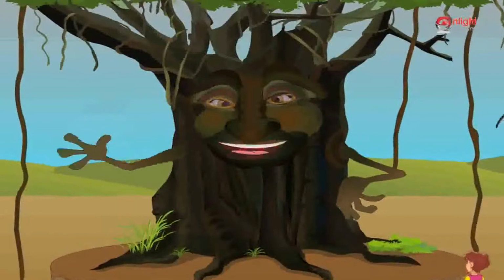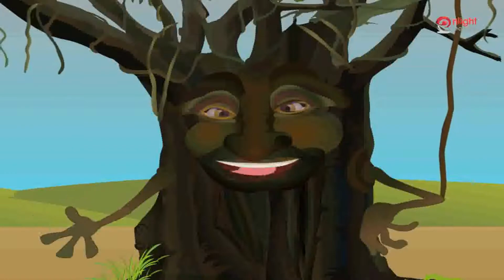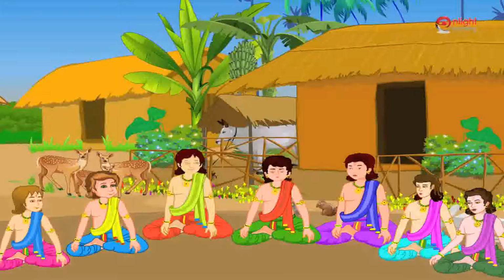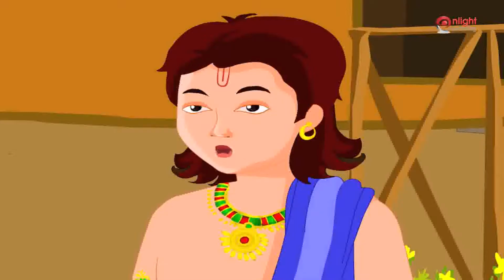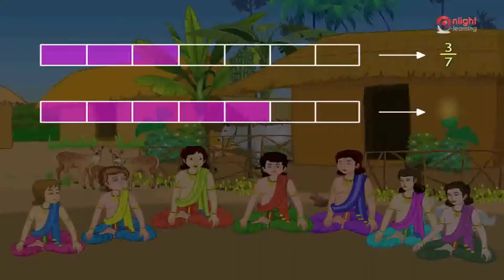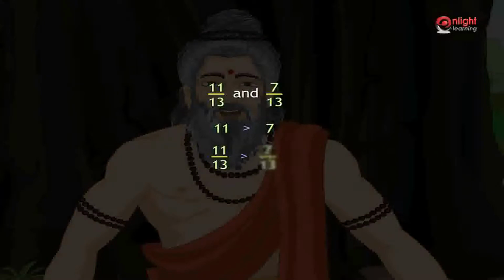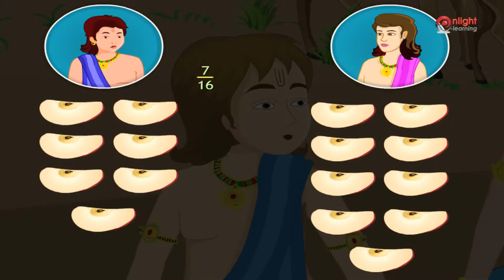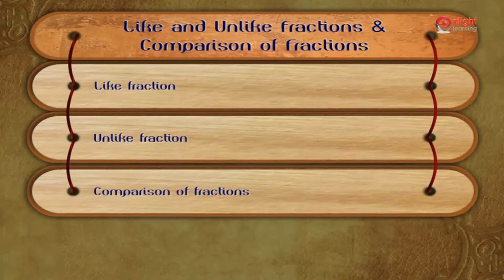06cLike and Unlike Fractions and Comparison of Fractions